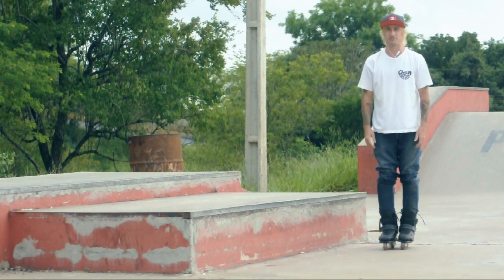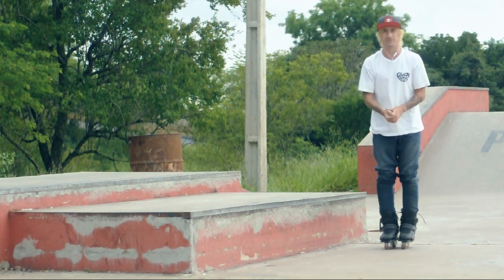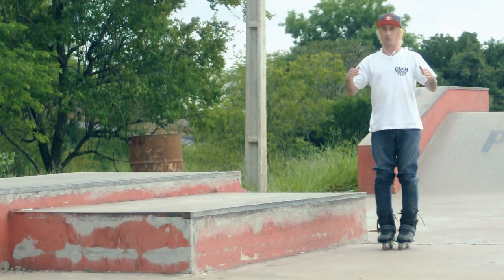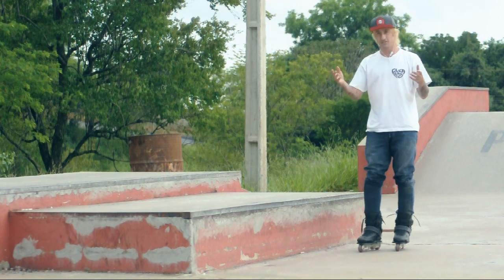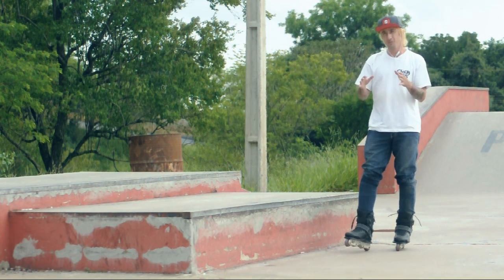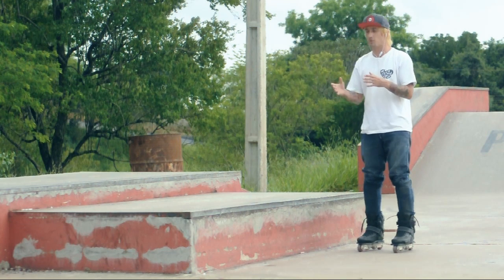Tutorial de manobras de patins - Bs Backslide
Falaaa Galera hoje é Sexta feira e como de costume no canal temos as dicas de manobras, e a dica de hoje é do Bs Backslide. Espero que goste se gostou curta e compartilha para os amigos.

Use o cupom ZAMBAVSWALK de 10% na walkbrand.com.br
Use o Cupom Zamba de 5% na bladeskateshop.com.br